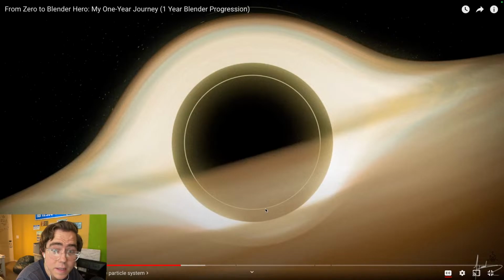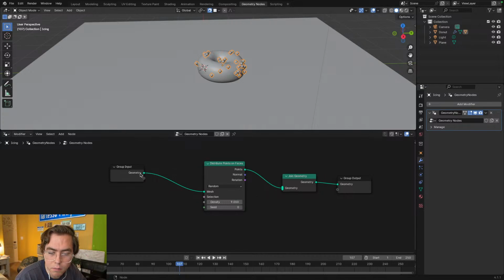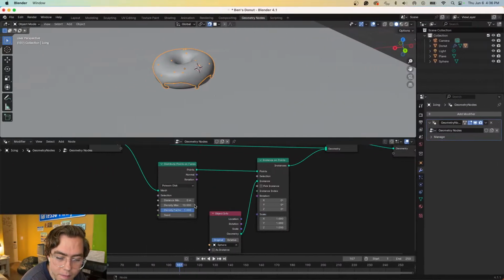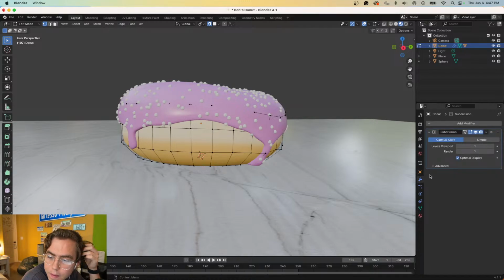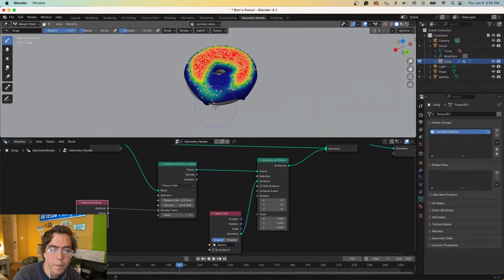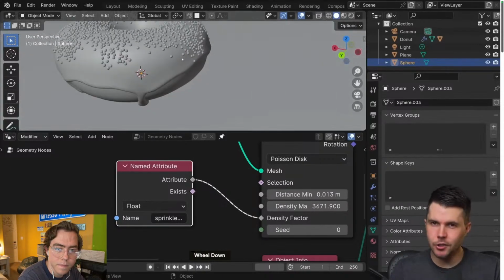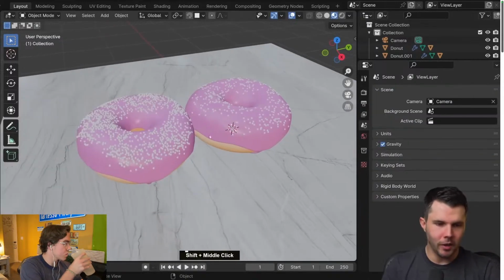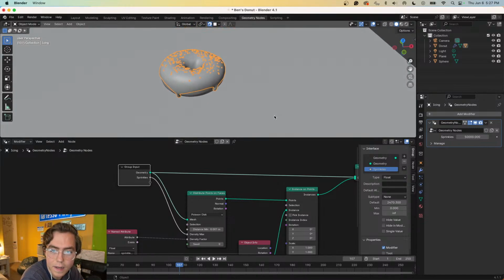Day 3 of Making the Blender Guru Donut in Blender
Day 3 of making the Blender Guru Donut.